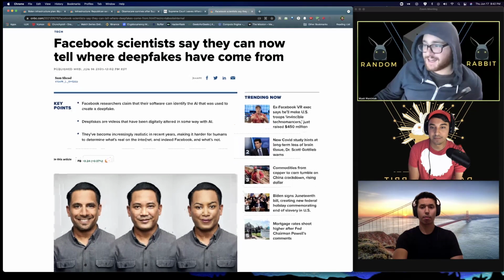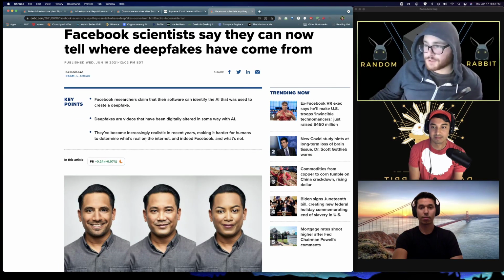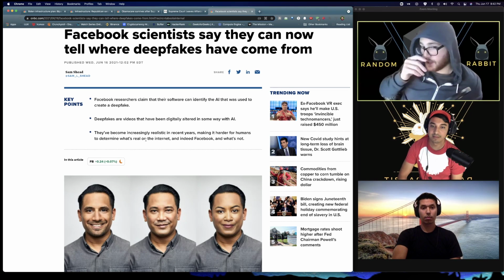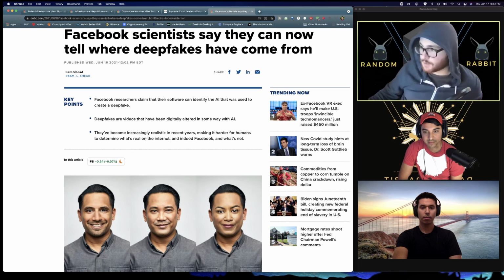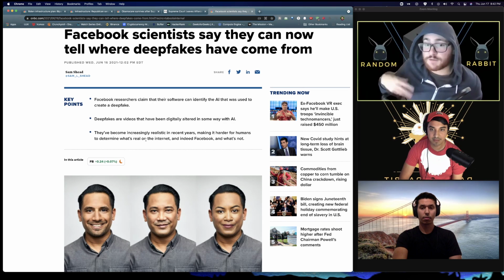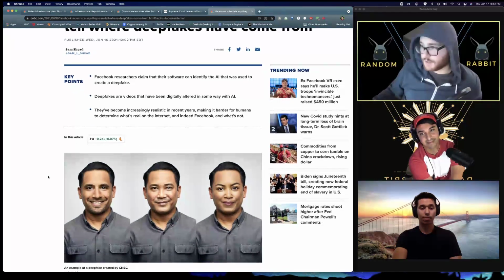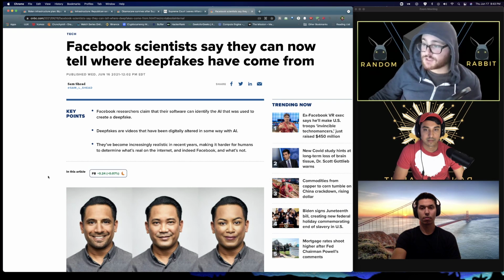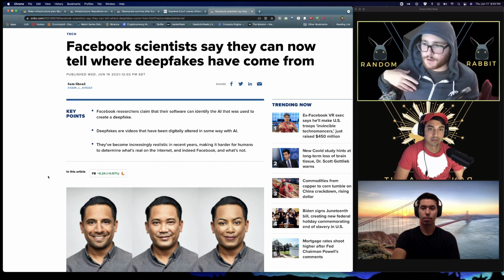Facebook says it can ID deepfakes and the models used to make them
Random Rabbit Podcast #7